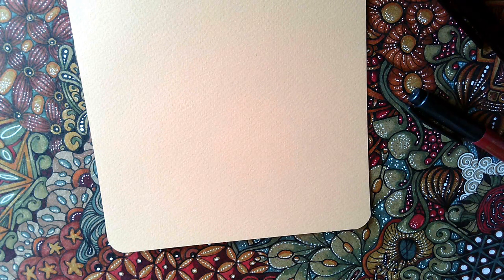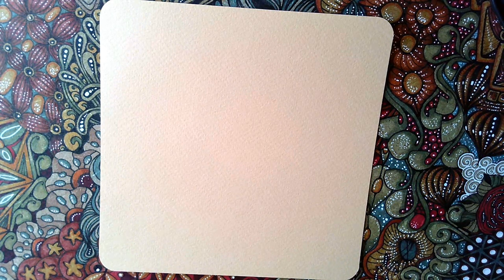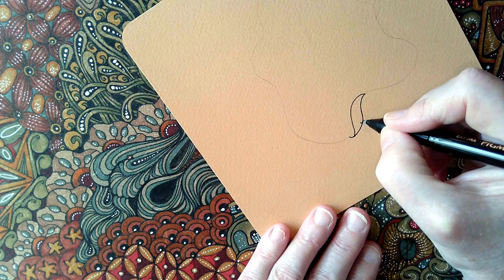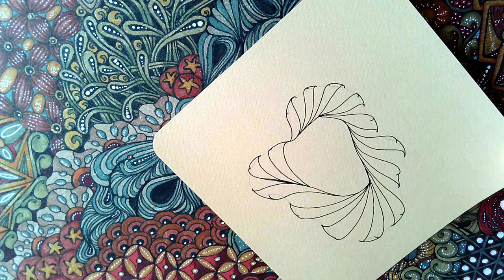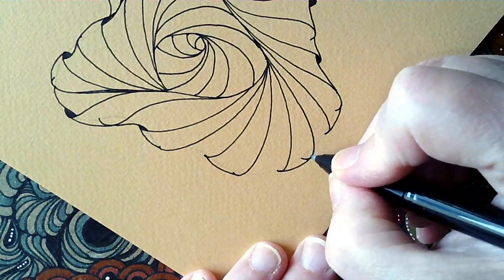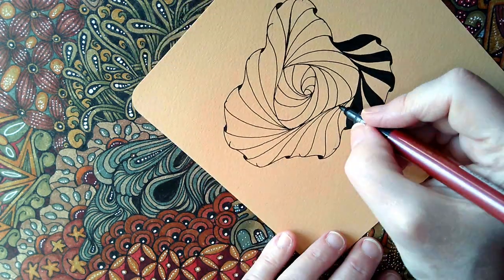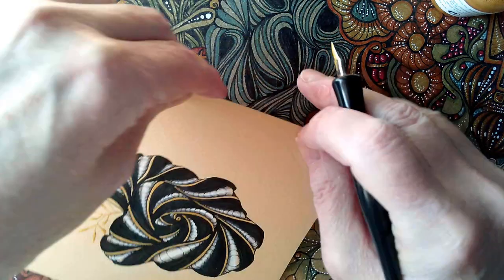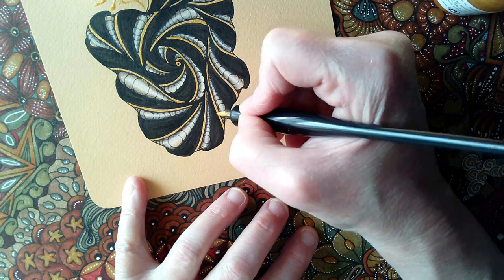DrawWithMe - "Aquafleur" - A Zentangle Pattern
I've seen Aquafleur but have never successfully drawn it myself. But today was the day to tackle this lovey, organic tangle pattern.

The drawing in the video was my second attempt at this pattern today. The first one I totally mucked up as I missed out on one of the crucial steps in the deconstruction by Zentangle Inc, which you can see by following this

It is one of those tangles where you just have to trust the process and not overthink things! Go with the flow is the order of the tangle!

The high contrast of black and white on the sandy-coloured paper was a delight, but adding some gold ink with a dip pen just set everything off rather nicely. And the last minute (or three!) addition of the white dots to the black section really helped to break up the black and help with the movement of those sections, as well as helping define them a bit more.

Here's where you can find me on the internet:

DeviantArt - Artwyrd